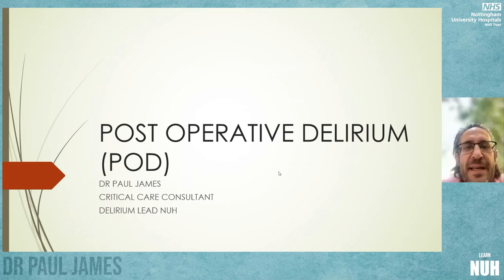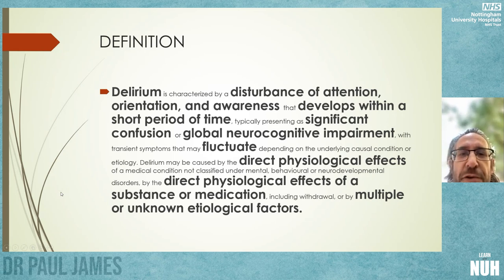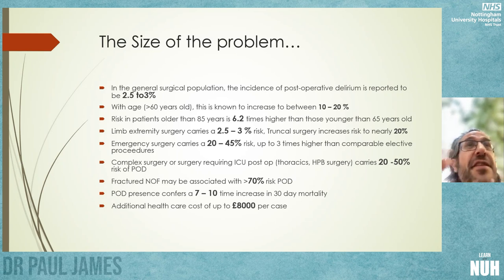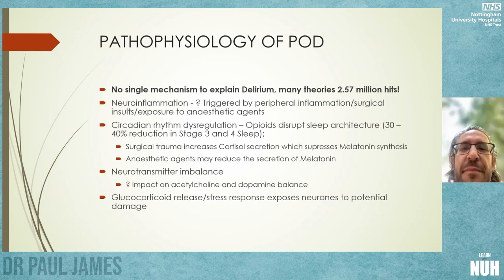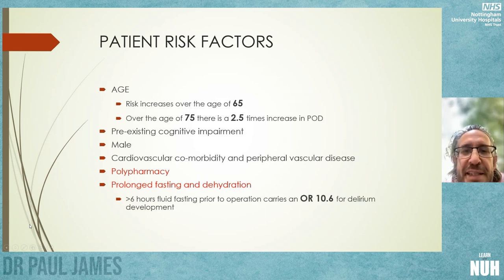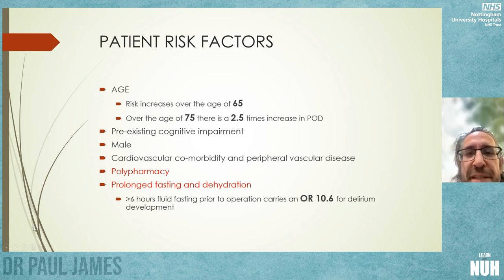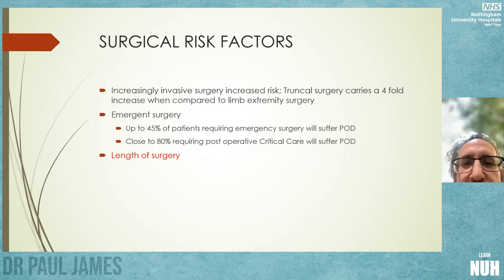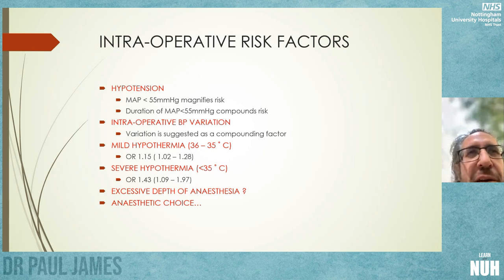Post operative delirium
Anaesthesia Clinical Effectiveness day  - Jul 2024

Dr Paul James